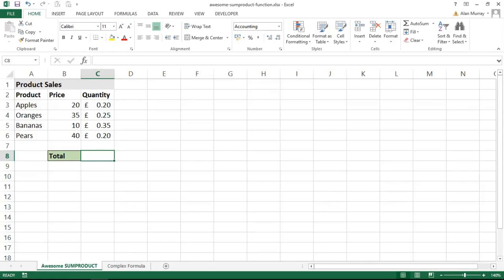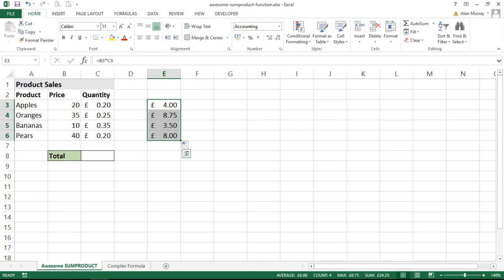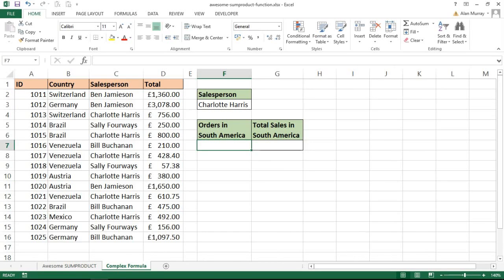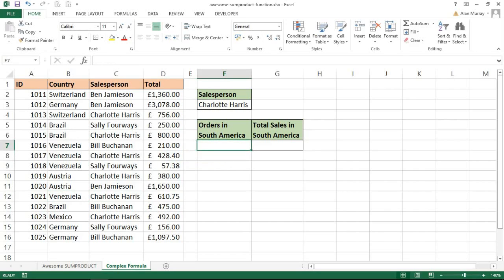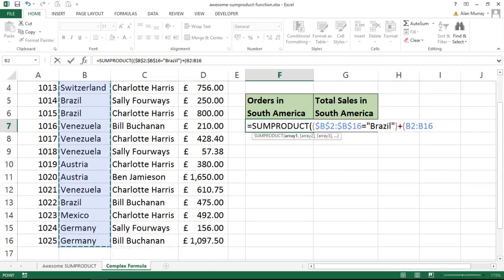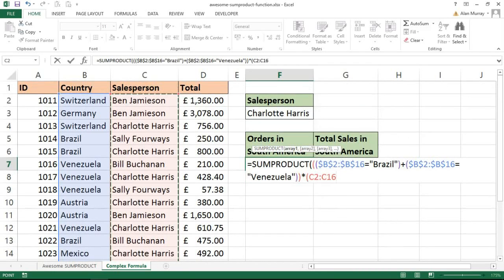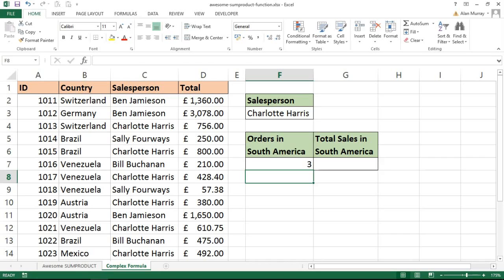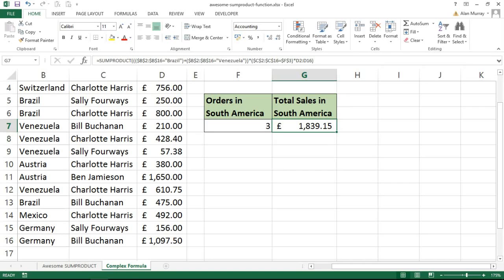Excel SUMPRODUCT Function - A Guide to a Powerful Excel Function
A definitive guide to the SUMPRODUCT function in Excel. This function is a hidden gem that always surprises users when they see it.

This video tutorial walks through 3 different examples of the SUMPRODUCT function. It begins with the classic use of the formula. It then demonstrates 2 more complex examples.

The Excel SUMPRODUCT function sums the product of 1 or more arrays. Excel users have taken it far beyond its initial design and this awesome function can now be found solving many daunting Excel tasks.

Here are the timings of the video.
00:00 - How to use SUMPRODUCT function in Excel
02:00 - Multiple criteria count with SUMPRODUCT
06:33 - Multiple criteria sum with SUMPRODUCT function